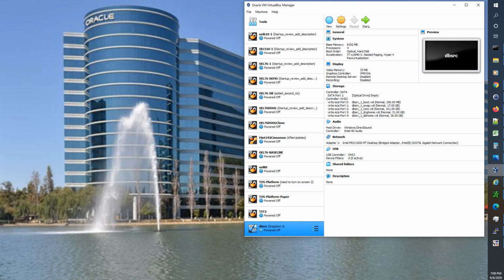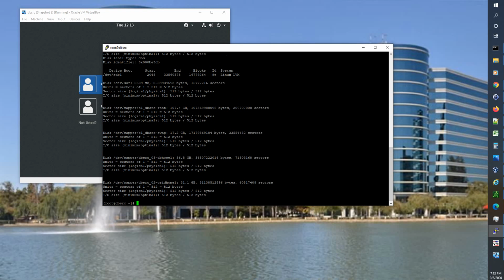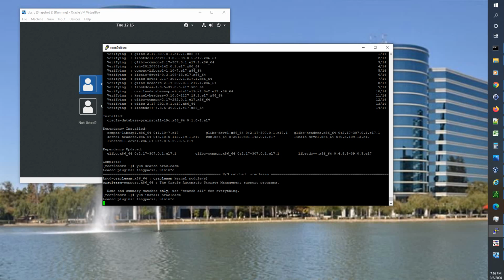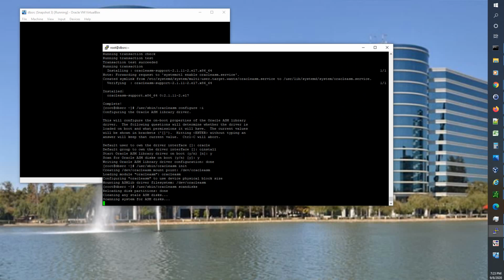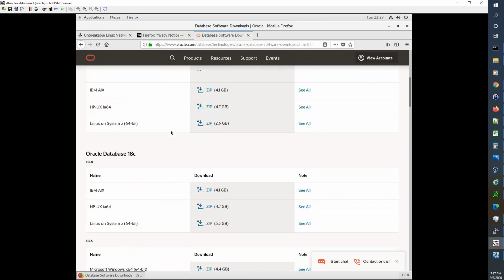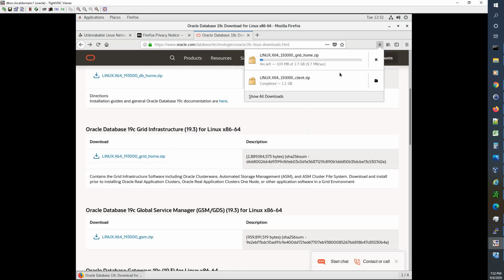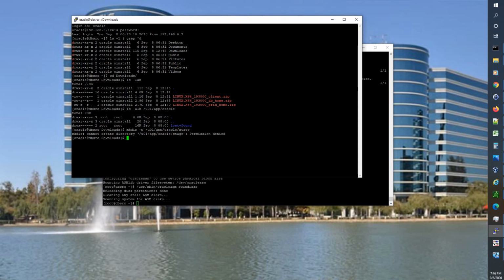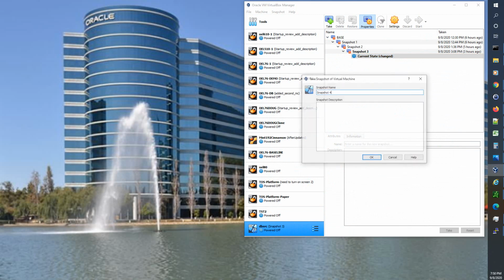Season 2 Episode 5 Oracle 19c pre-install, ASMlib, and Oracle binaries download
add 8gb storage in VirtualBox for ASM as /dev/sdf

yum list
ps -ef | grep yum

yum list

yum install oracle-database-preinstall-19c.x86_64

yum search oracleasm
yum install oracleasm

yum install oracleasm-support

/usr/sbin/oracleasm configure -i
  Default user to own the driver interface []: oracle
  Default group to own the driver interface []: oinstall
  Start Oracle ASM library driver on boot (y/n) [n]: y
  Scan for Oracle ASM disks on boot (y/n) [y]: y
  Writing Oracle ASM library driver configuration: done
/usr/sbin/oracleasm init
/usr/sbin/oracleasm scandisks

login via TightVNC as oracle 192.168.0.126:1 / oracle1
open terminal
firefox &

as root
chown -R oracle:oinstall /u01

login via putty as Oracle
cd Downloads
mkdir -p /u01/app/oracle/stage
cp *.zip /u01/app/oracle/stage/

ls -alh /u01/app/oracle/stage/

(take a snapshot)